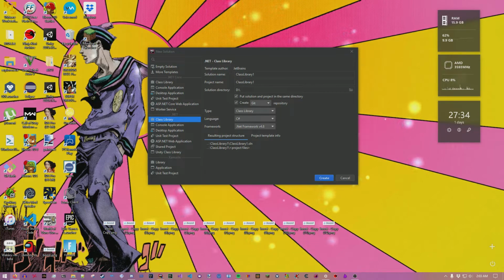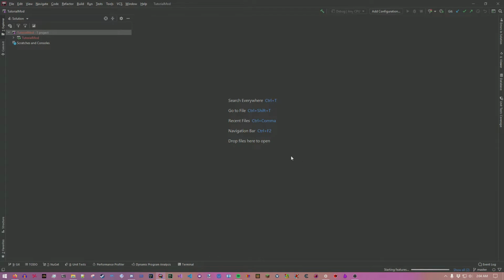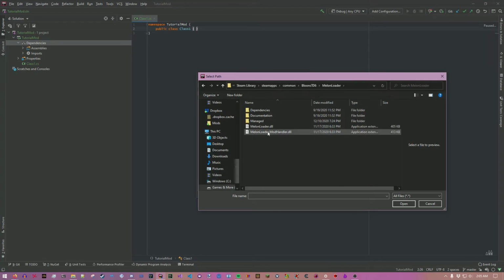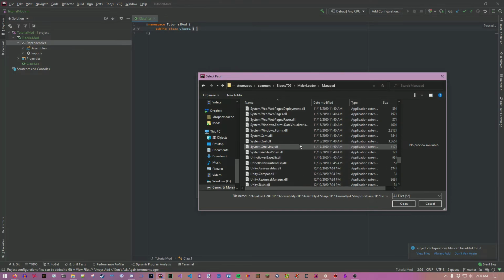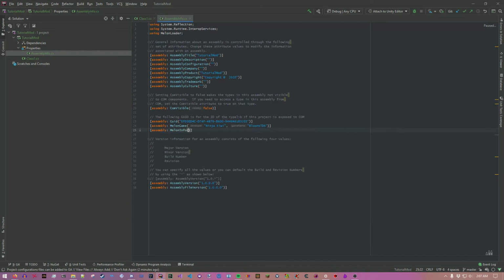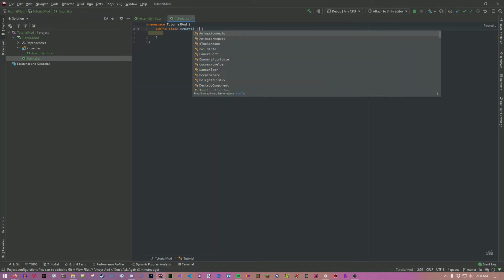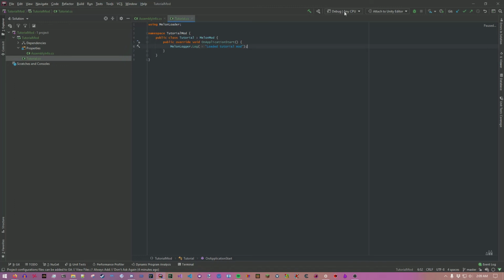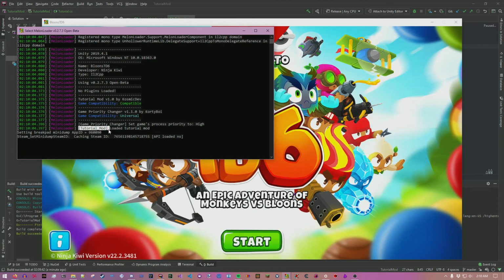Introduction to modding - BTD6